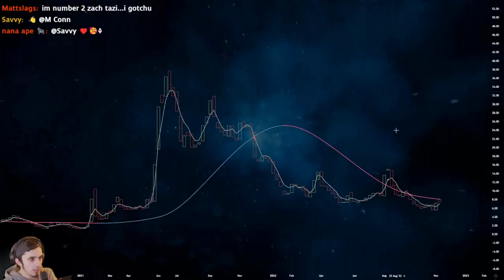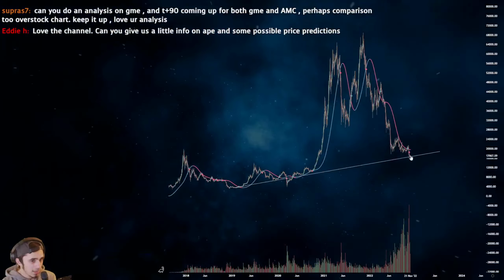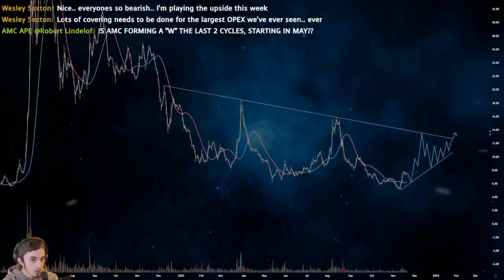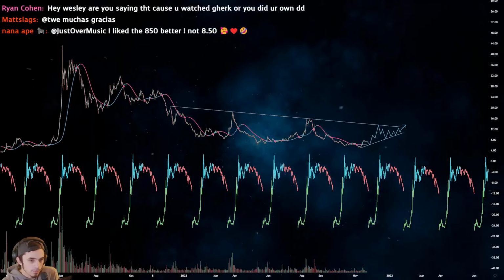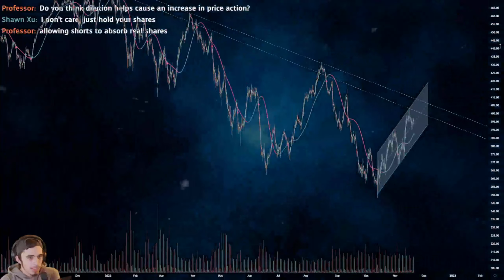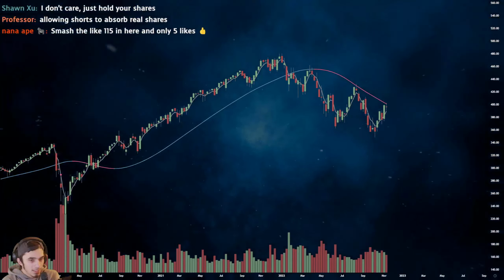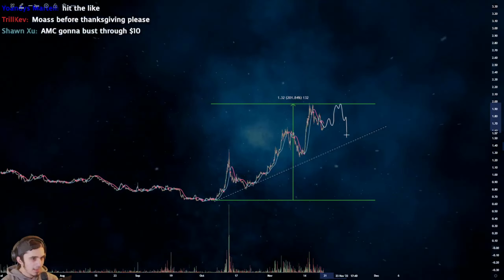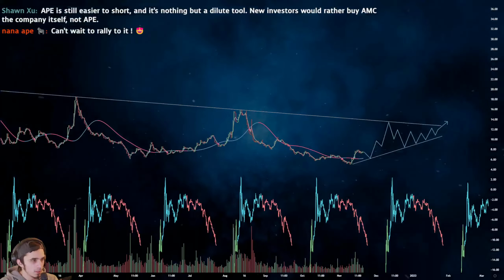AMC - Q&A (Pattern Analysis)